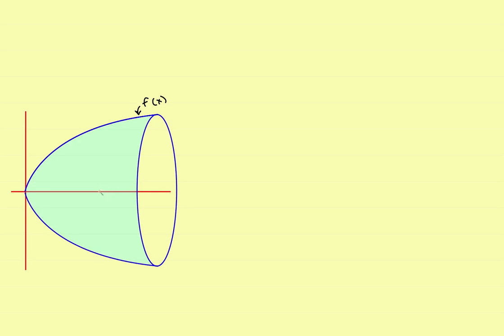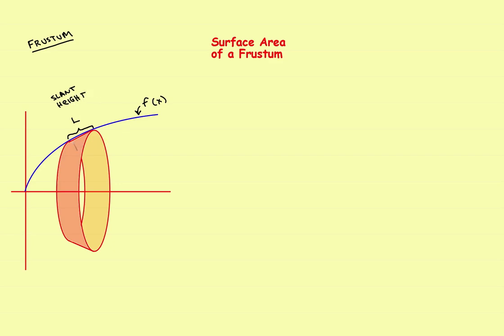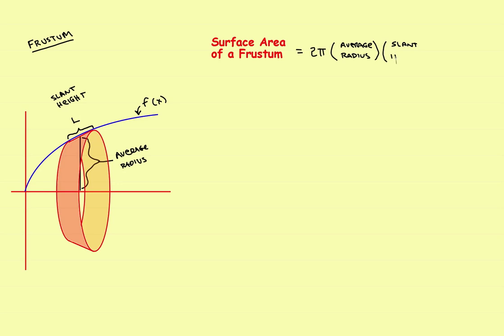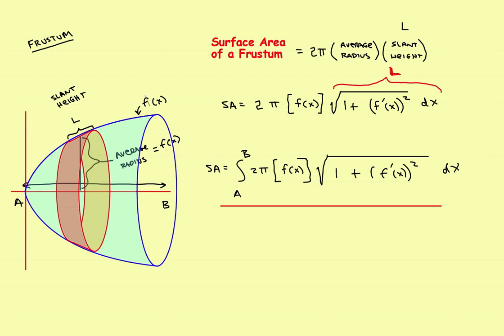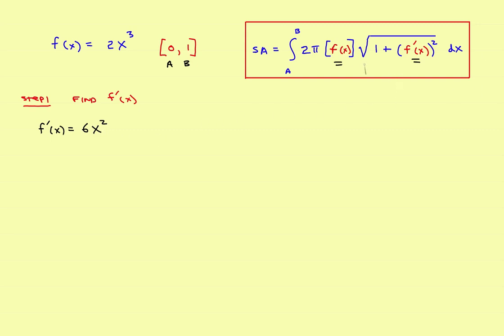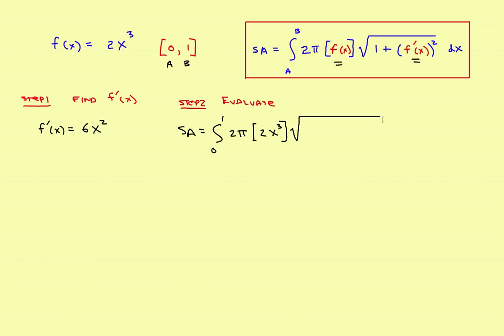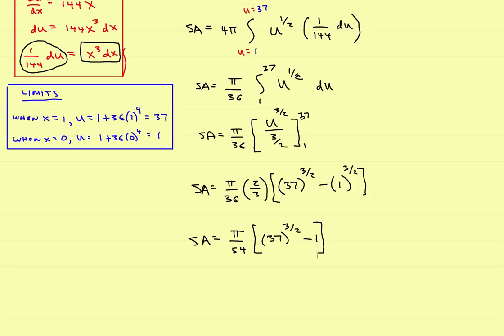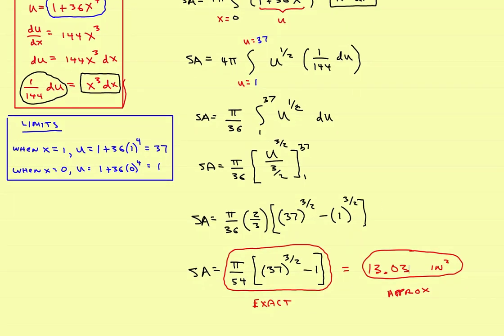AP Calculus Stillwater - Surface Area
Surface area of revolution